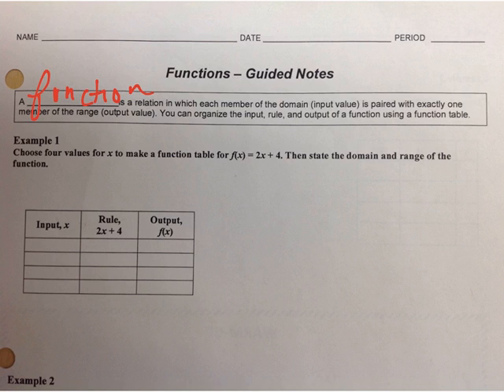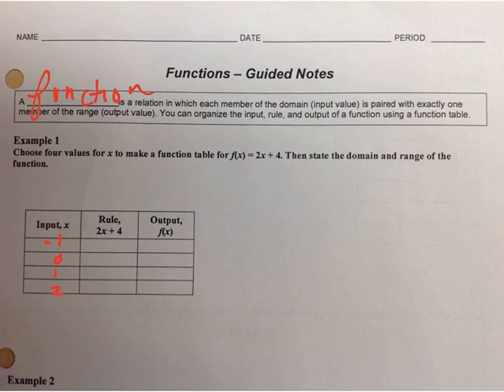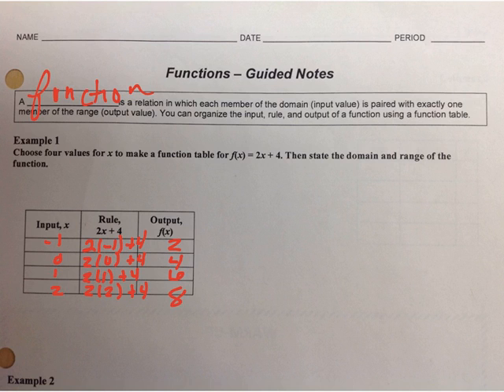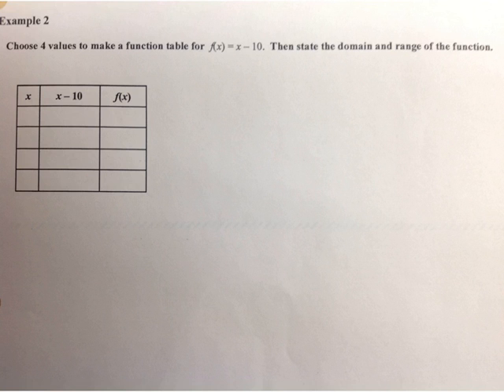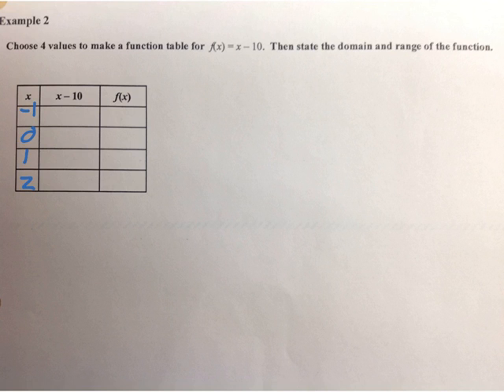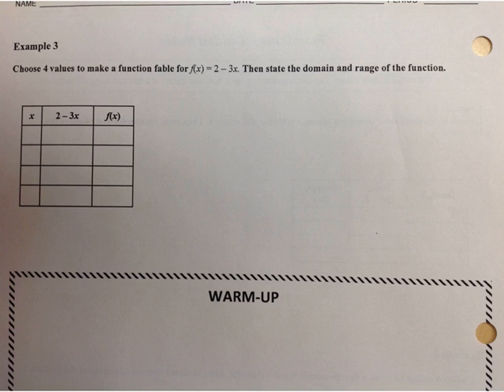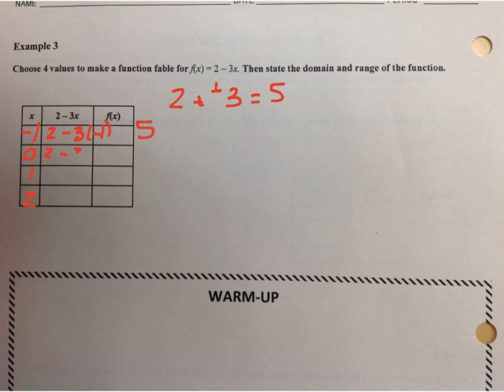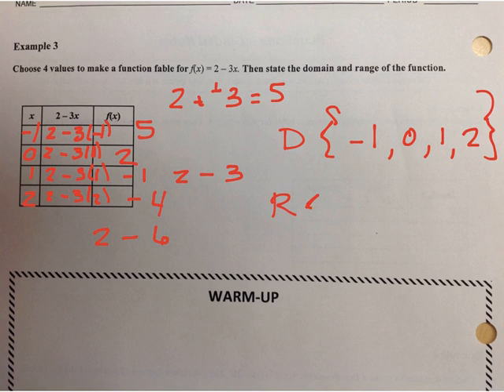Functions Math ShowMe